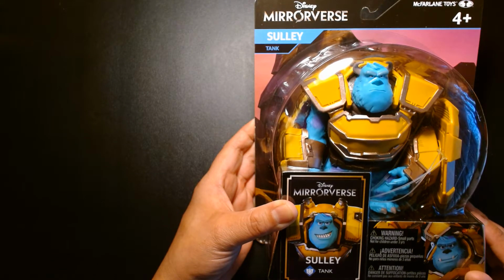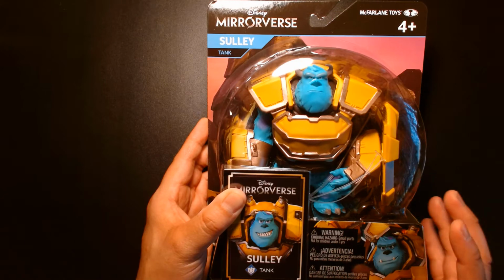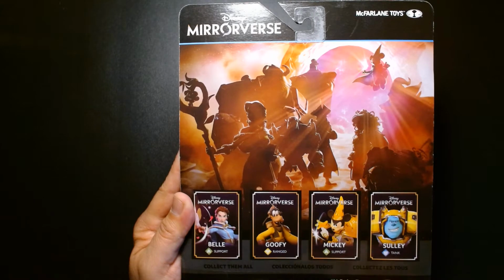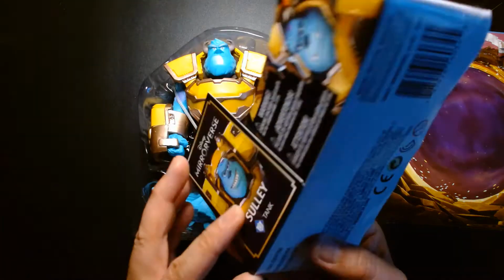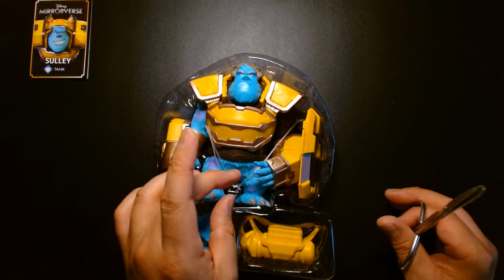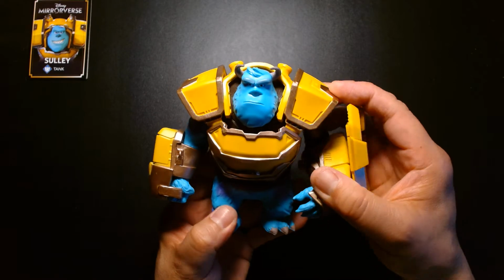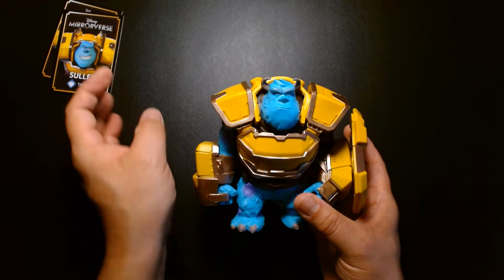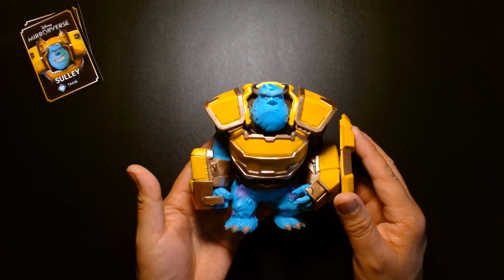McFarlane Disney Mirrorverse Sulley FULL UNBOXING and REVIEW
Welcome back. Today I'm coming at you with a FULL UNBOXING and REVIEW of the new Disney Mirrorverse Sulley.

So pull up a chair, sit back, relax, listen and watch as I talk about this new creation from McFarlane.